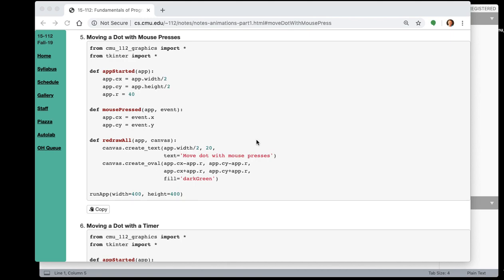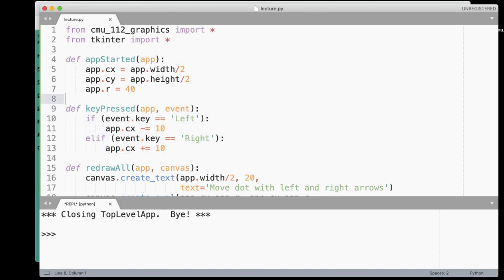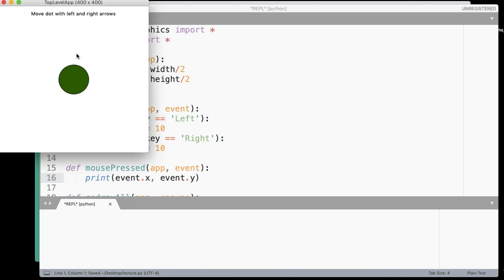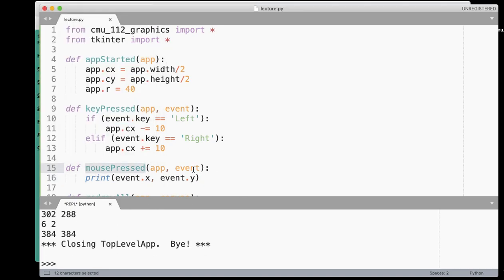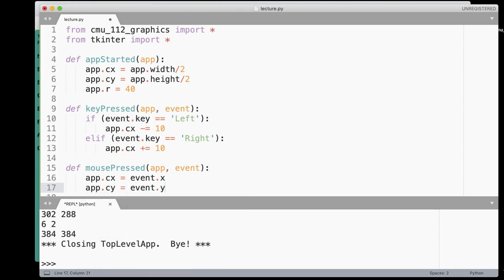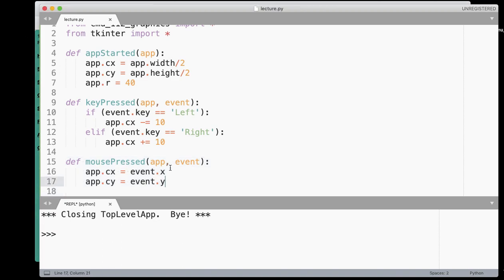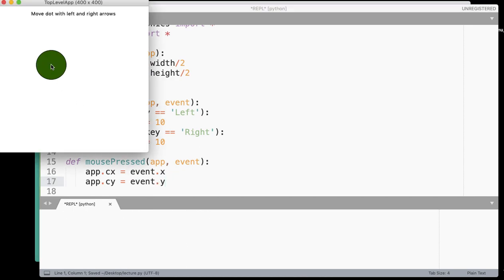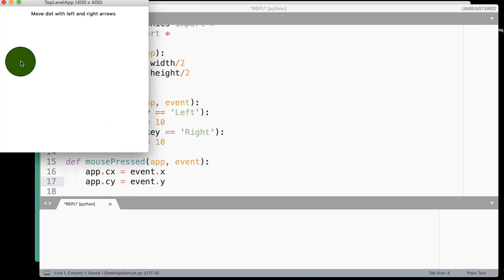events 5 mousePressed